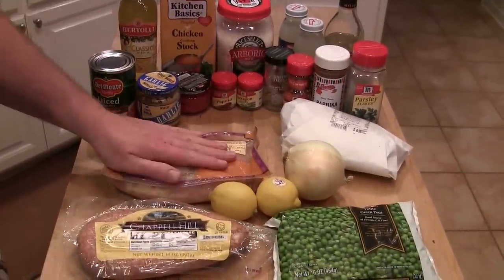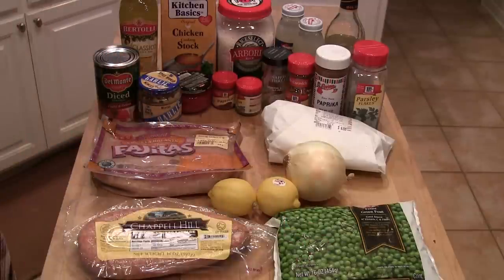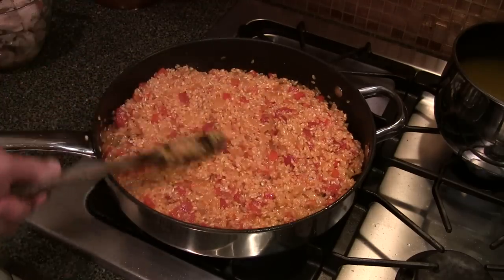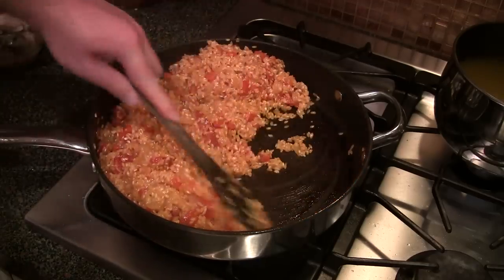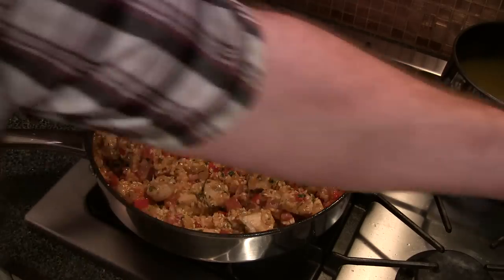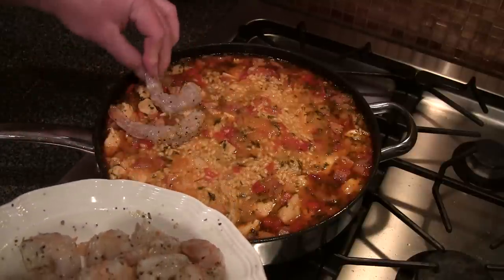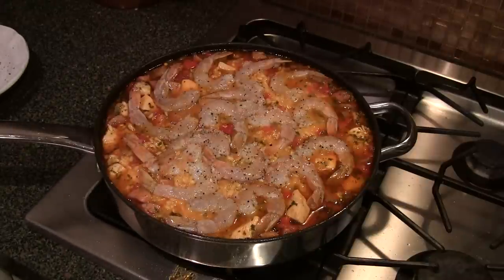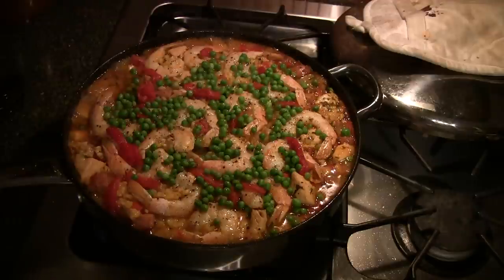Homemade Shrimp & Chicken Paella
Shrimp & Chicken Paella